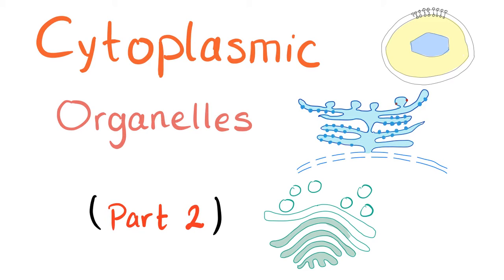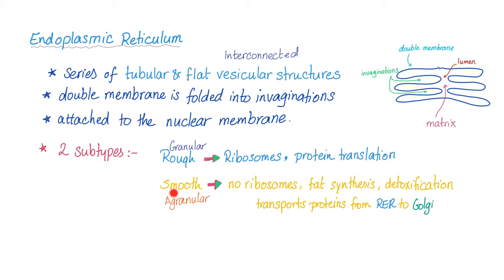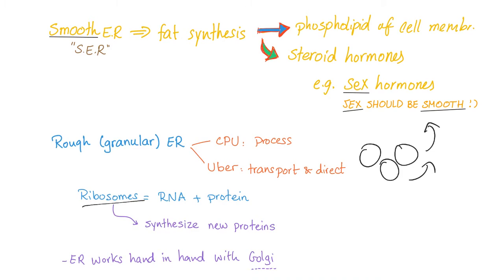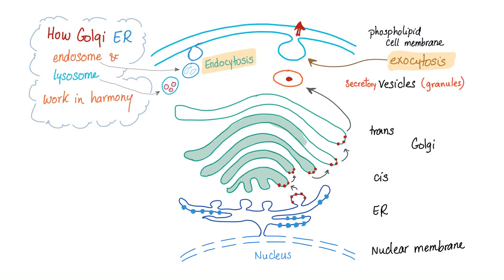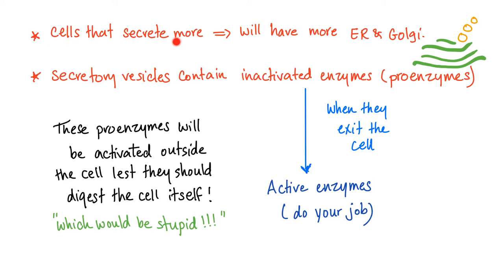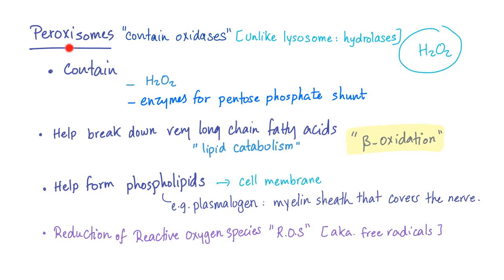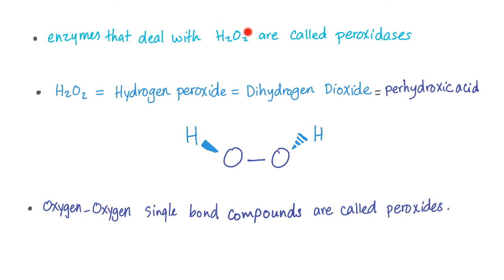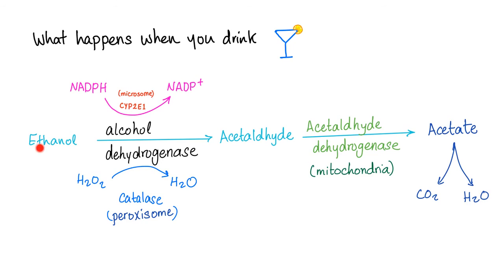Cytoplasmic Organelles (Part 2)